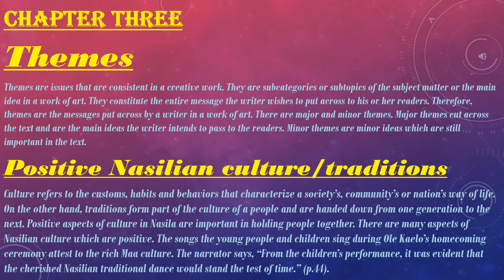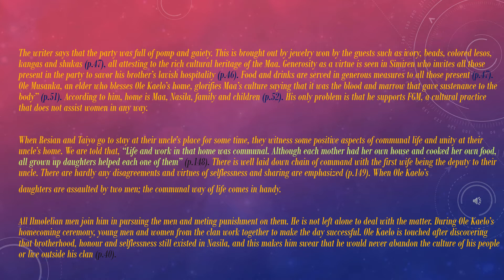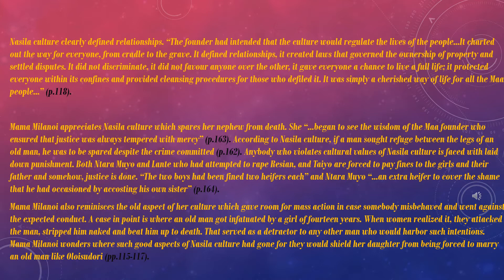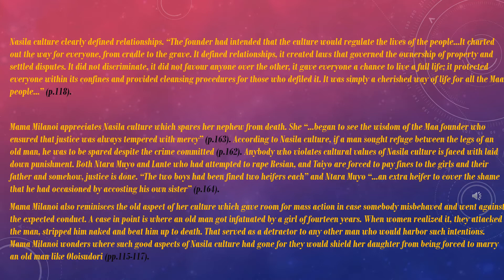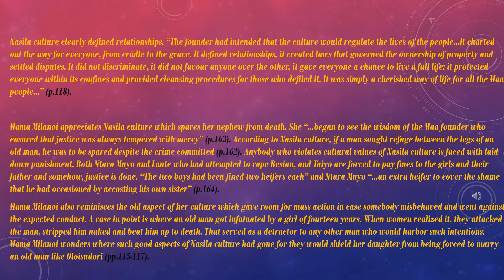BLOSSOMS OF THE SAVANAH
Themes are issues that are consistent in creative work. They are subcategories or subtopics of the subject matter or the main idea in a work of art. They constitute the entire message the writer wishes to put across to his or her readers. Therefore, themes are the messages put across by a writer in a work of art. There are major and minor themes. Major themes cut across the text and are the main ideas the writer intends to pass to the readers. Minor themes are minor ideas which are still important in the text.